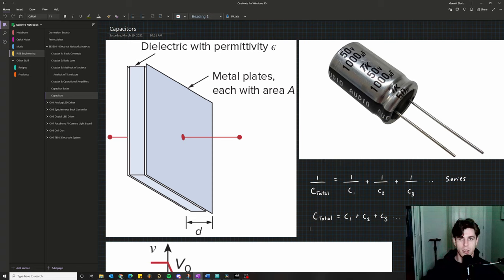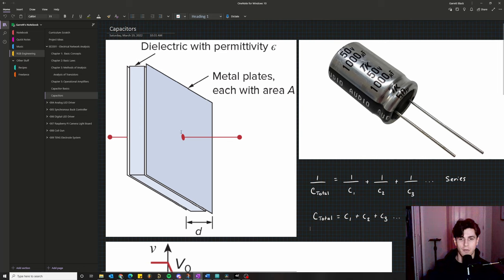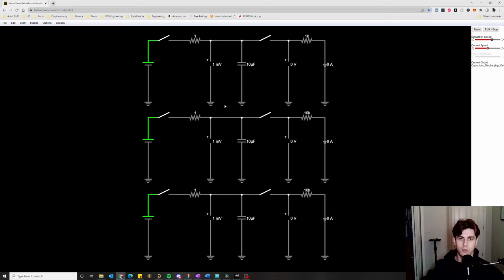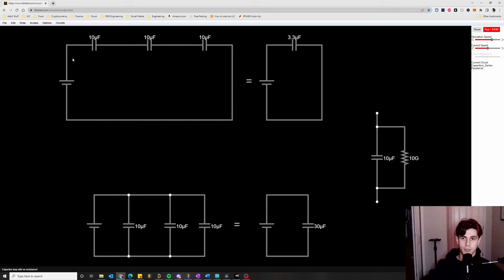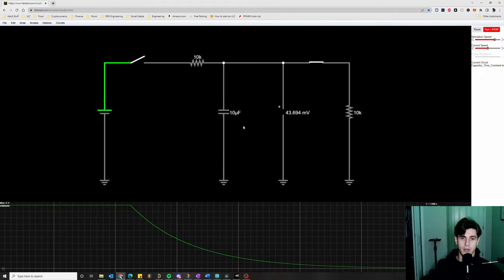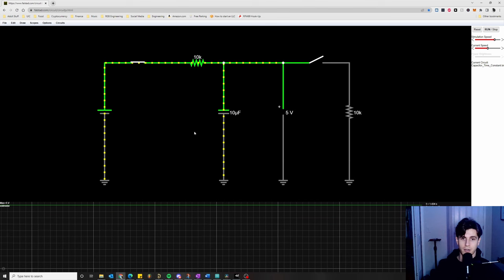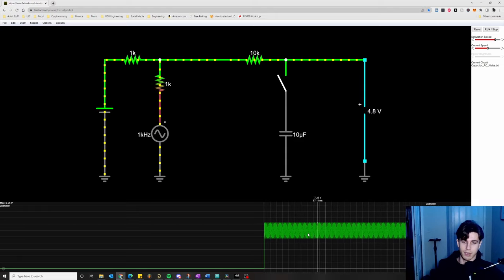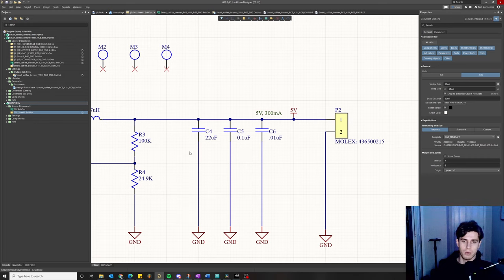Capacitors: Everything You Need to Know Pt. 1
INTRO(0:00)
ANATOMY OF A CAPACITOR(00:57)
CAPACITORS IN DC CIRCUITS(3:08)
RC CIRCUITS(6:27)
AC CIRCUITS(9:55)